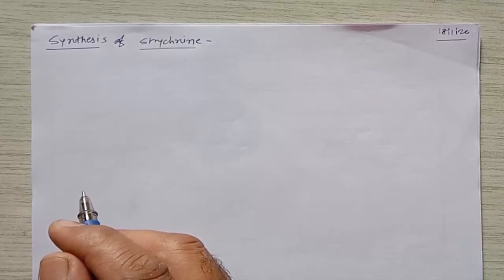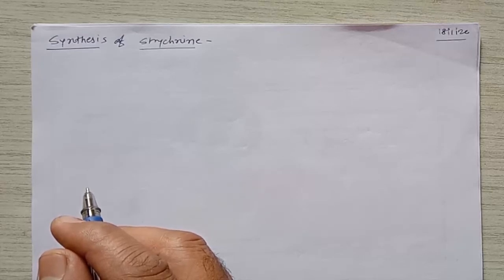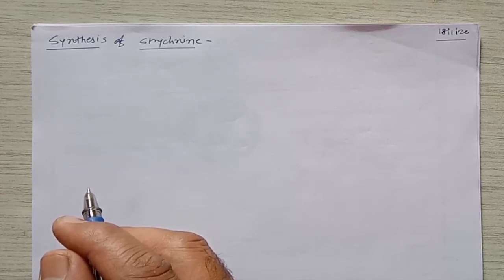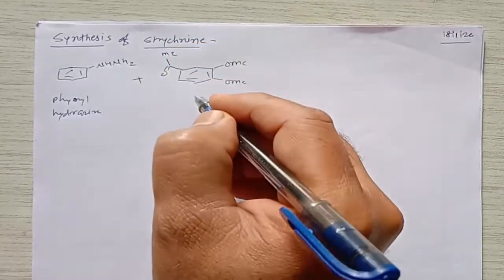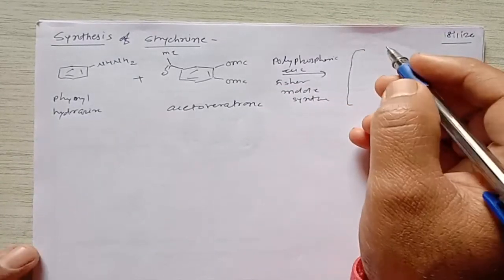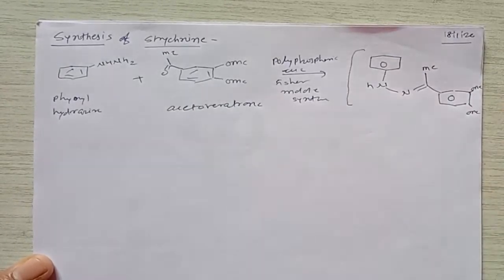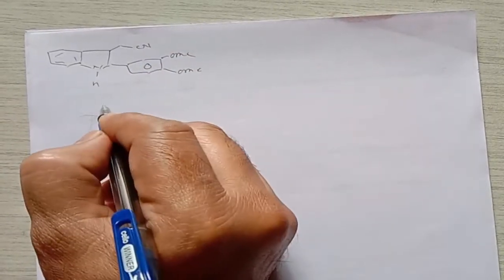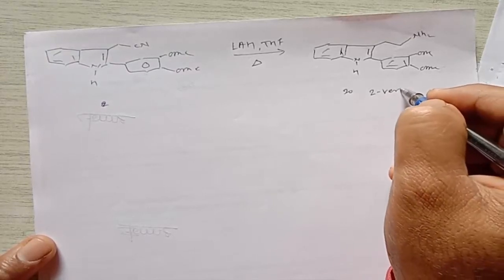L-30_M.Sc. (Org. Chem.)_Total synthesis of Strychnine_Part-1